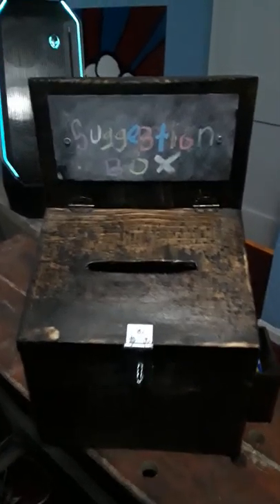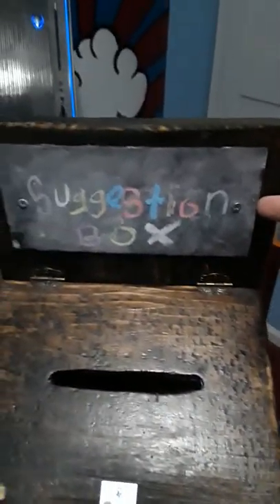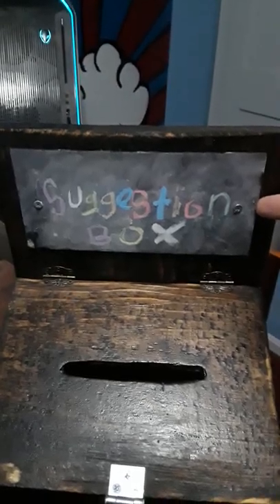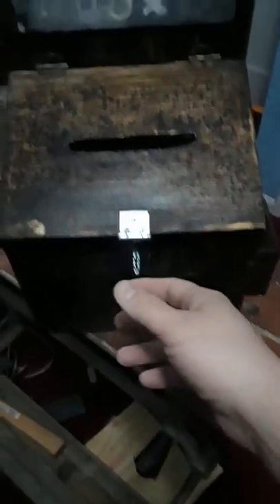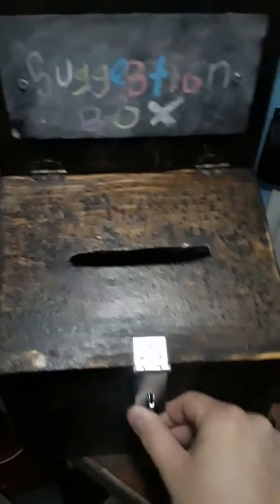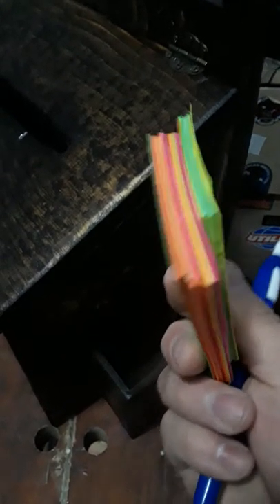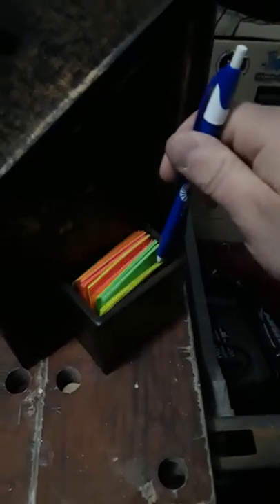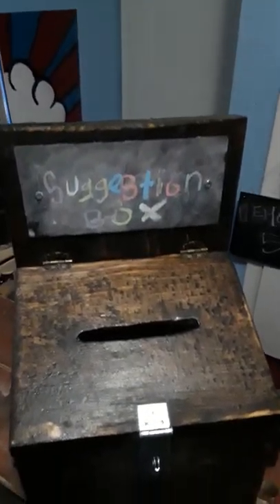Custom suggestion box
Me making a custom order